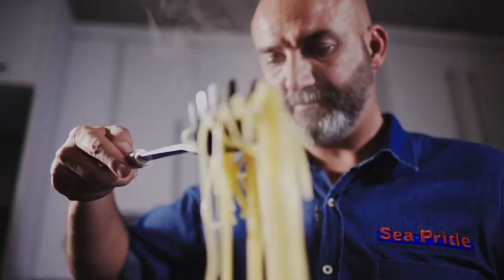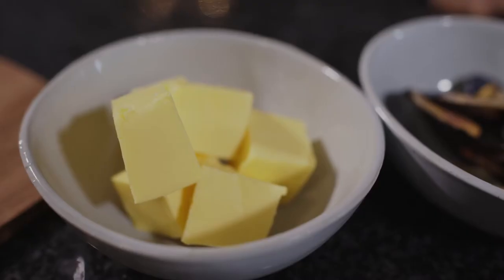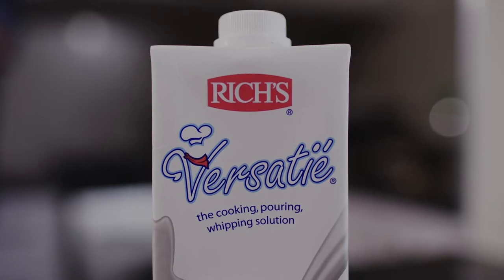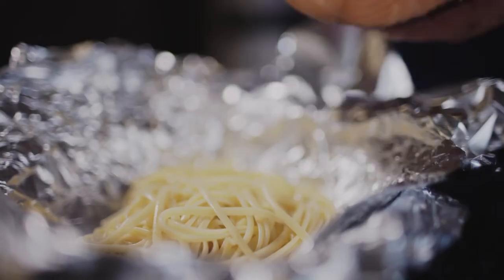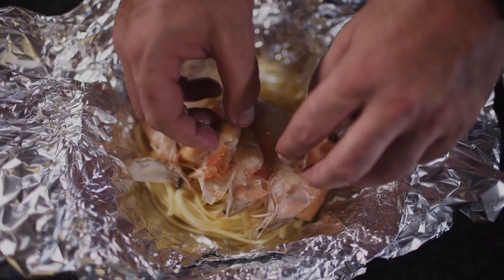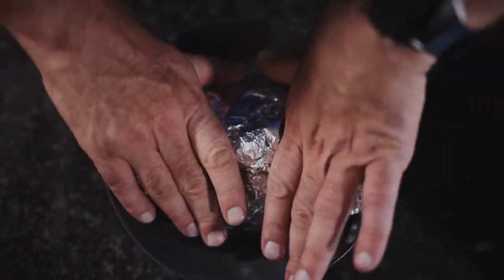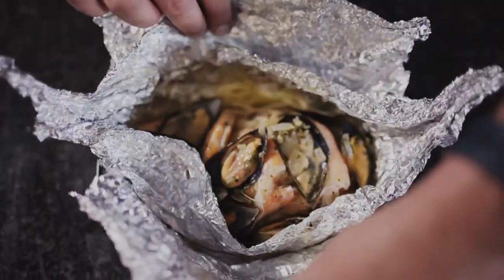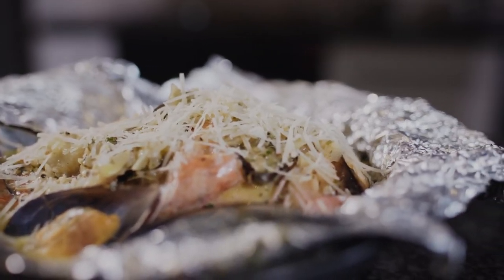Salmon En Papillote - Valentine's Day Recipes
Salmon en Papillote is a super easy, no fuss, yet sophisticated salmon dinner that looks like you spent hours slaving away. 😉 Perfect for that romantic date night on Valentine's Day! 🥰🌹🥰

Ingredients available from Seapride Foods:
- Three-Streams Norwegian Salmon portions
- Deep Catch Seafood Black Half-Shell Mussels
- Deep Catch Seafood Prawns 16/20
- Graham Beck Brut NV
- Moootiful butter
- Emborg Grana Padano Parmesan cheese
- Rich's Versatié Cream
- Seapride Foods crushed garlic